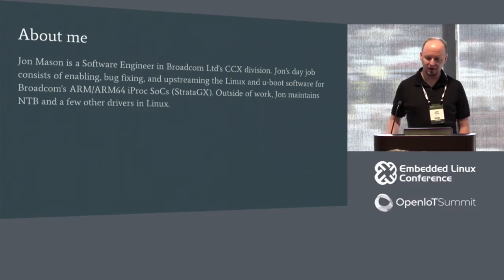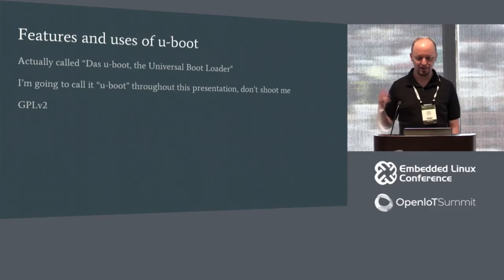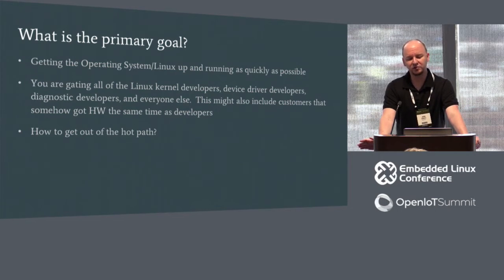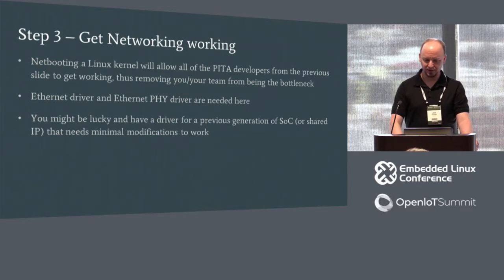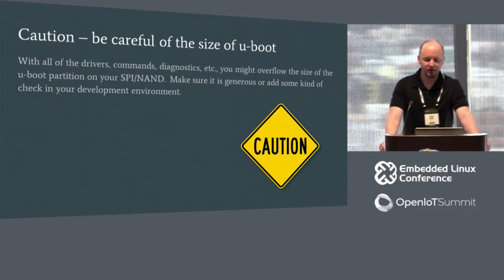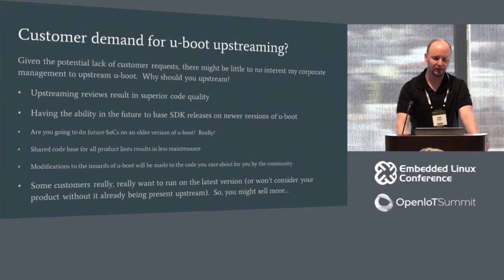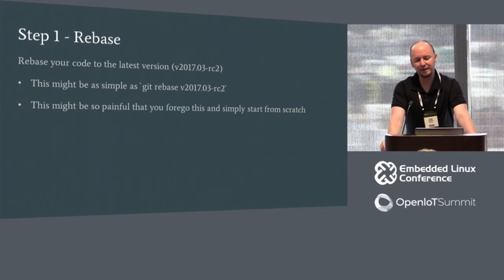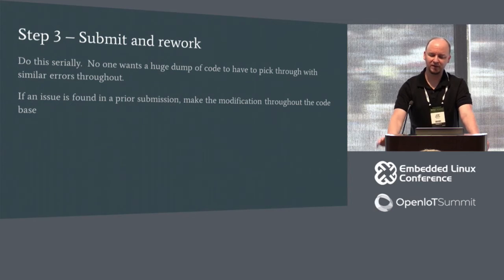Enabling New Hardware in U-Boot - Jon Mason, Broadcom Ltd.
As a popular open source bootloader, U-boot is frequently used for embedded devices. This presentation covers the trials and tribulations of enhancing and upstreaming U-boot with Broadcom’s Northstar SoC product line. After a brief overview of U-boot, its features and uses, the discussion will cover the methodology employed in enabling the new hardware, the process of upstreaming the changes into mainline u-boot, and any complexities encountered during the entire development process.

About Jon Mason
Jon Mason is a Software Engineer in Broadcom Ltd's CCX division. Jon's day job consists of enabling, bug fixing, and upstreaming the Linux and u-boot software for Broadcom's ARM/ARM64 iProc SoCs (StrataGX). Outside of work, Jon maintain's NTB and a few other drivers in Linux.